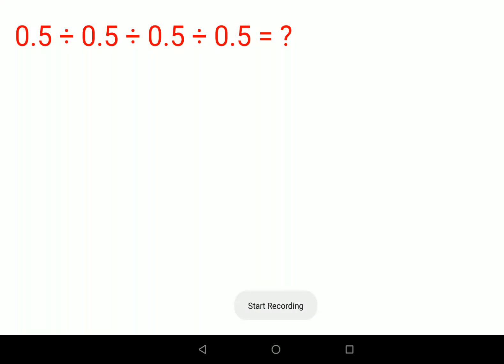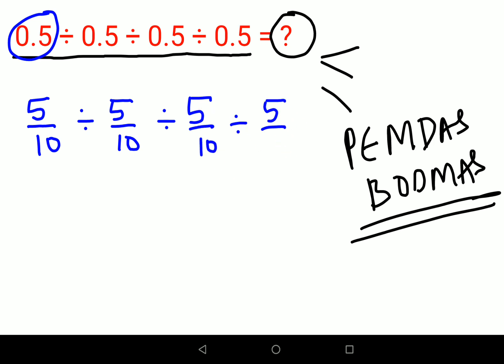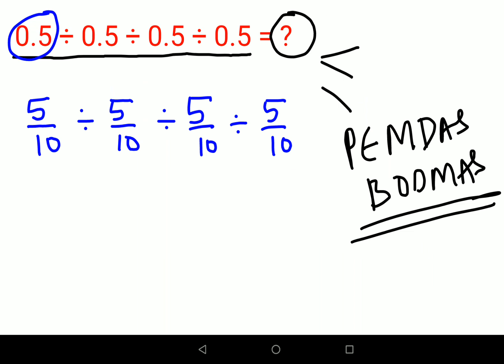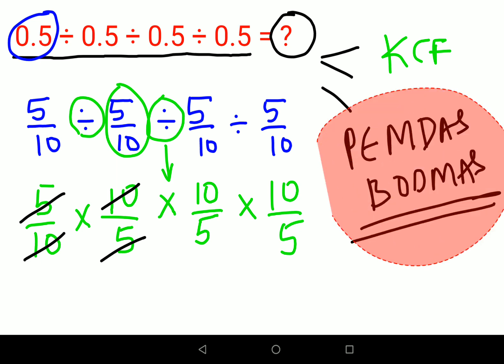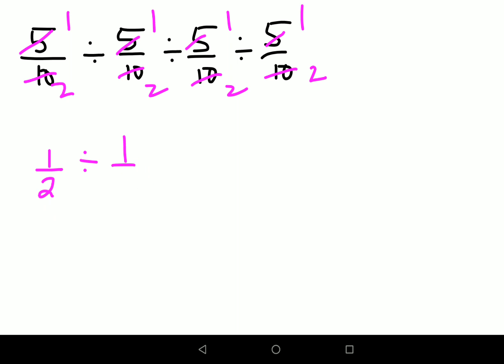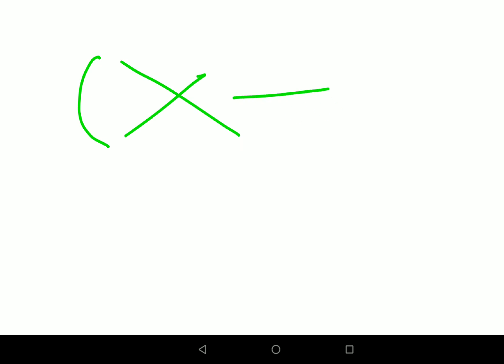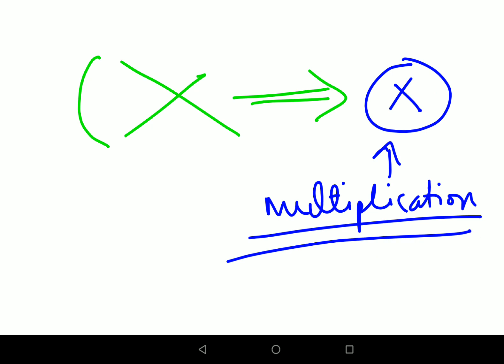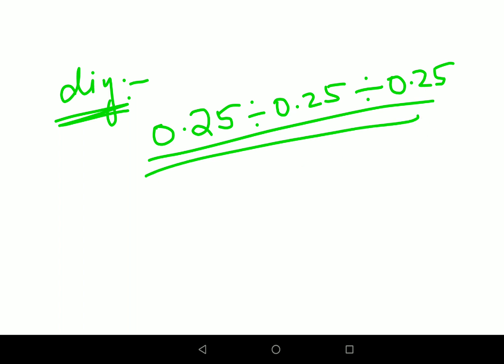0.5 ÷ 0.5 ÷ 0.5 ÷ 0.5 = ? How to Divide decimals?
0.5 ÷ 0.5 ÷ 0.5 ÷ 0.5 = ? How to Divide decimals?